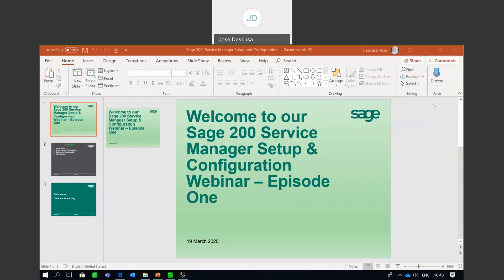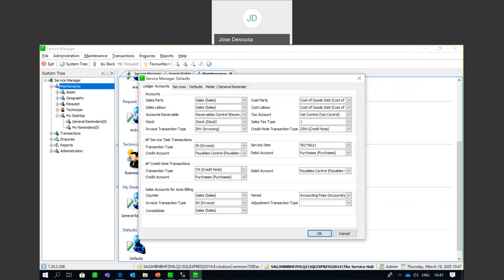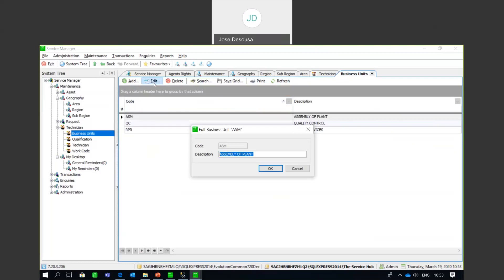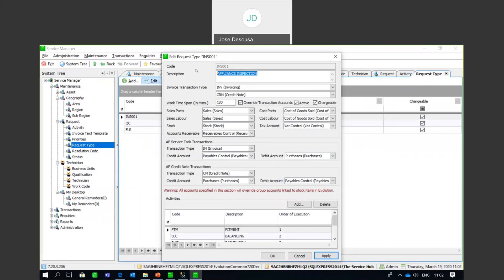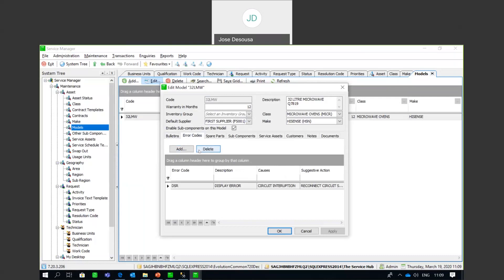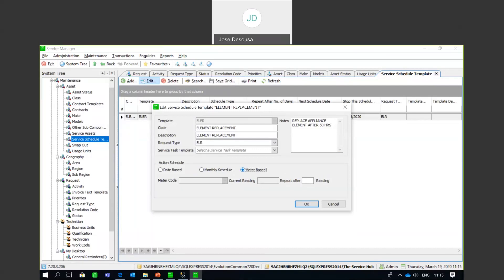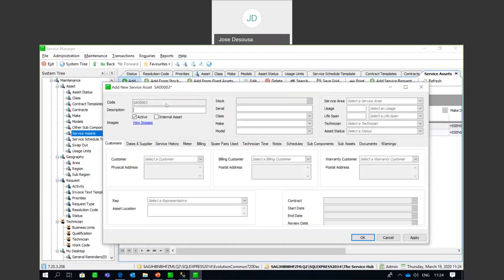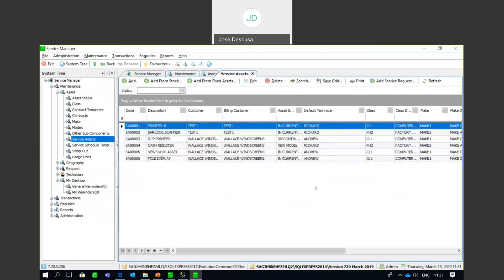Sage 200 Evolution - Service Manager Setup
This presentation covers the setup and configuration of the required parameters within a Sage 200 Evolution Service Manager dataset.